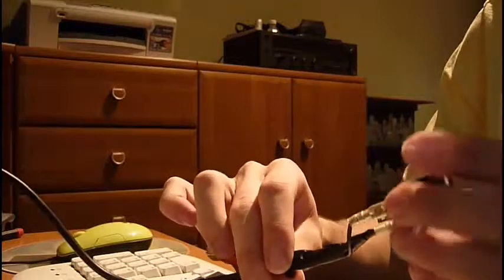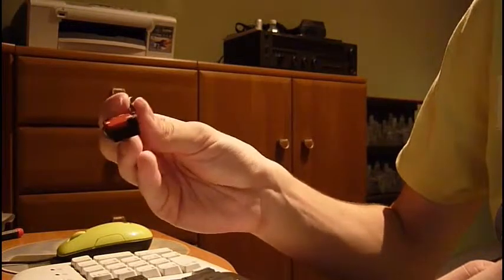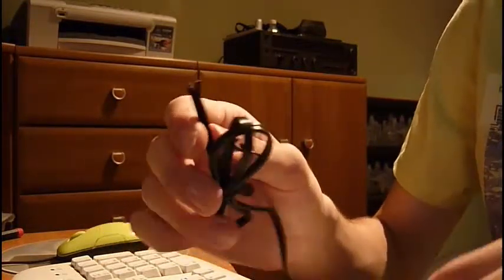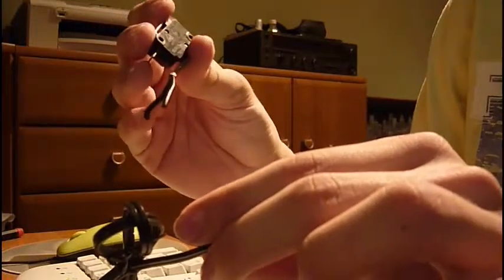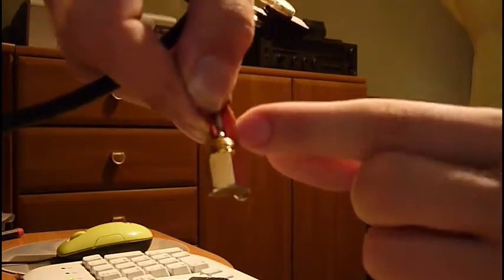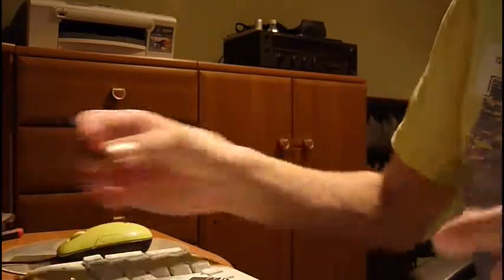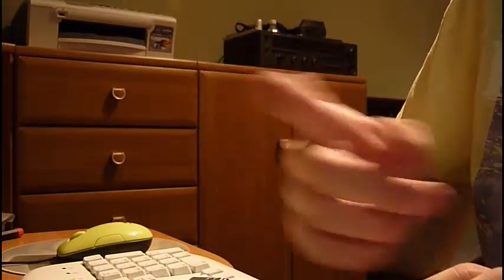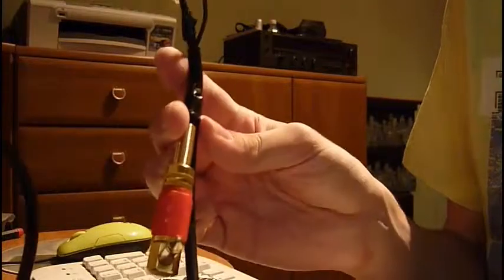[ENGRISH]How to make killswitch in the guitar cable (The easy way)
Sorry for mumbling at some times ^ ^
The schematics are here, srly anyone can make these: